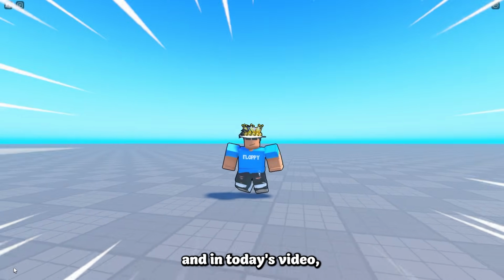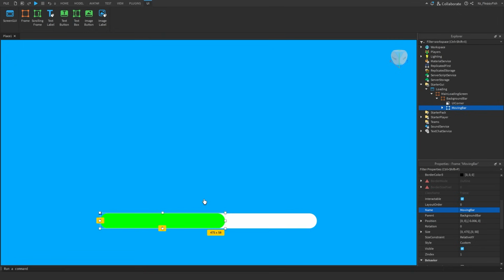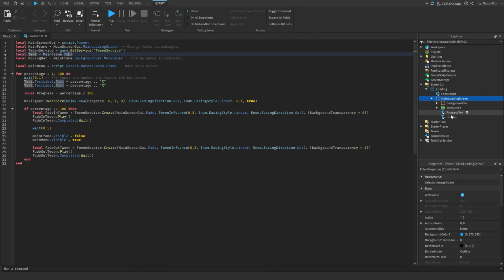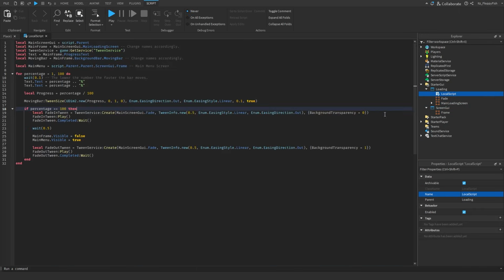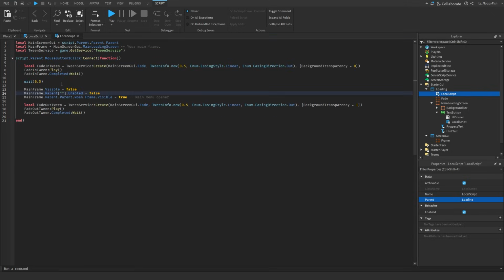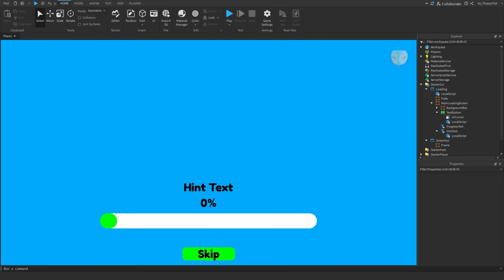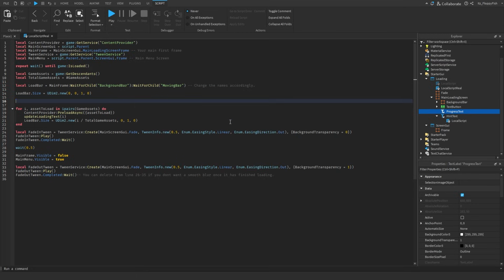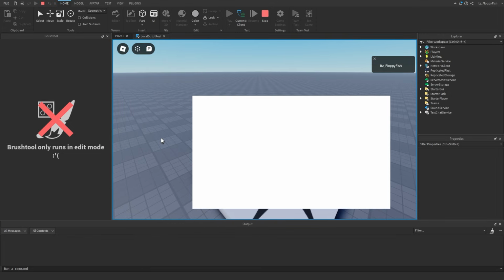HOW TO MAKE A LOADING SCREEN | Roblox Studio (FULL GUIDE + CUSTOMIZABLE)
In todays video I show you how to make a Loading Screen in Roblox Studio. Yes I will admit this is a very long video but I created this video aimed to allow you to customize it to how you like, no matter what sort of style you are wanting in your game. I also fully explain the code, explaining, why, how and when we use specific parts of the code. This video is amazing if your wanting to learn more about coding! Loading screens after often used in games to cover up the behind the scenes of the game loading in, loading screens prevent players seeing any half loaded in models or maps. Enhancing the overall player experience! So. if you did want this type of system in your game make sure to watch to the end of the video to find out how!

I really enjoy making these videos for you all so I hope you enjoy them just as much as I do!
Have a lovely rest of your day!

00:00 - Introduction
01:34 - Create your GUI
9:58 - Script 1 (Fake loading screen)
22:26 - Skip Button Script
27:50 - Hint Text Script
31:35 - Script 2 (Real Loading Screen)
45:54 - Outro

Script 1 (Fake Loading Screen):

local MainScreenGui = script.Parent
local MainFrame = MainScreenGui.MainLoadingScreen -- Change names accordingly.
local TweenService = game:GetService("TweenService")
local Text = MainFrame.ProgressText
local MovingBar = MainFrame.BackgroundBar.MovingBar -- Change names accordingly.

MovingBar.Size = UDim2.new(0, 0, 1, 0)

local MainMenu = script.Parent.Parent.ScreenGui.Frame -- Main Menu Screen

for percentage = 1, 100 do
 wait(0.1) -- The lower the number the faster the bar moves.
 Text.Text = percentage .. "%"
 Text.Text = percentage .. "%"

 local Progress = percentage / 100

 MovingBar:TweenSize(UDim2.new(Progress, 0, 1, 0), Enum.EasingDirection.Out, Enum.EasingStyle.Linear, 0.1, true)

 if percentage == 100 then
  local FadeInTween = TweenService:Create(MainScreenGui.Fade, TweenInfo.new(0.5, Enum.EasingStyle.Linear, Enum.EasingDirection.Out), {BackgroundTransparency = 0})
  FadeInTween:Play()
  FadeInTween.Completed:Wait()

  wait(0.5)

  MainFrame.Visible = false
  MainMenu.Visible = true

  local FadeOutTween = TweenService:Create(MainScreenGui.Fade, TweenInfo.new(0.5, Enum.EasingStyle.Linear, Enum.EasingDirection.Out), {BackgroundTransparency = 1})
  FadeOutTween:Play()
  FadeOutTween.Completed:Wait()
 end
end
-- Made with love by Floppy

Script 2 ( Skip Button):

local MainScreenGui = script.Parent.Parent.Parent
local MainFrame = MainScreenGui.MainLoadingScreen -- Your main frame.

script.Parent.MouseButton1Click:Connect(function()

 FadeInTween:Play()
 FadeInTween.Completed:Wait()

 wait(0.5)

 MainFrame.Visible = false
 MainFrame.Parent["YOURScript"].Enabled = false -- Change YOURScript to whatever your script is called.
 MainFrame.Parent.Parent.ScreenGui.Frame.Visible = true -- Main menu opener

 FadeOutTween:Play()
 FadeOutTween.Completed:Wait()
end)
Script 3 (Hint Text) :

local TextLabel = script.Parent

local Texts = {
 "Want more videos like these? Leave a comment saying so!"-- You are able to add more texts below!

local RandomIndex = math.random(1, Texts)
 TextLabel.Text = Texts[RandomIndex]
 wait(2) -- This is how often the text changes.
end
Script 4 (Real Loading Screen) :
I have run out of space in the description, so ive put the last script in the pinned comments.
If you are a bit confused what to do, Feel free to create a ticket in my discord server and we can help you out!

Roblox Studio
Studio Tutorials